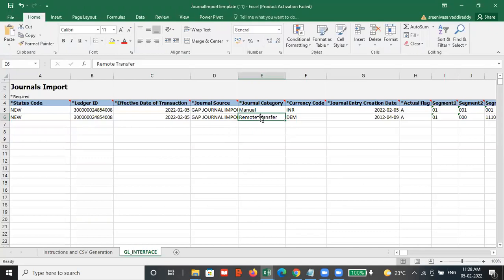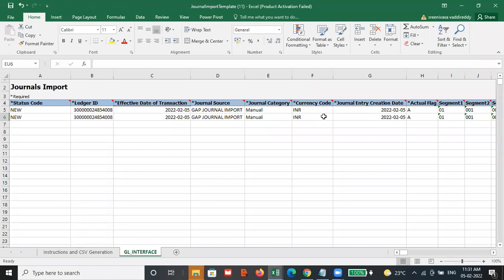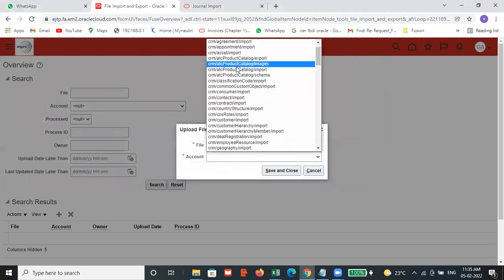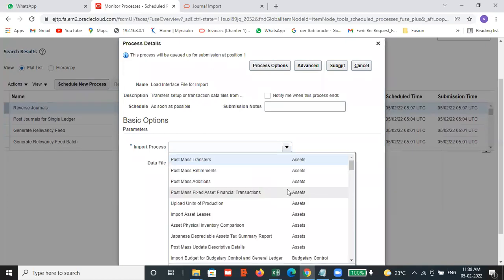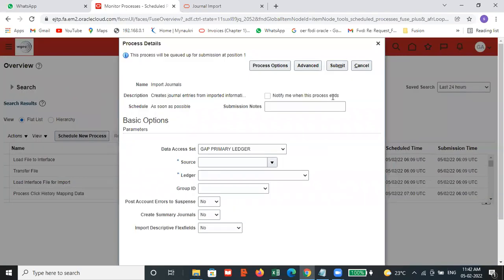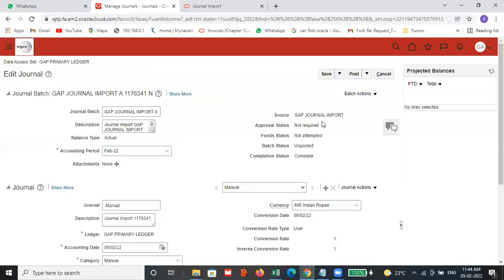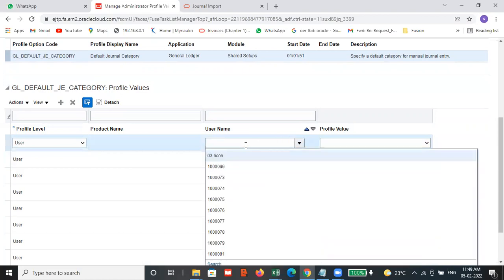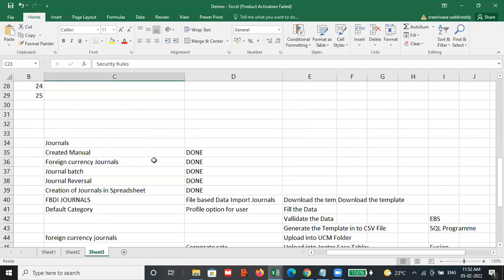11. Fusion Financials FBDI Journals 2